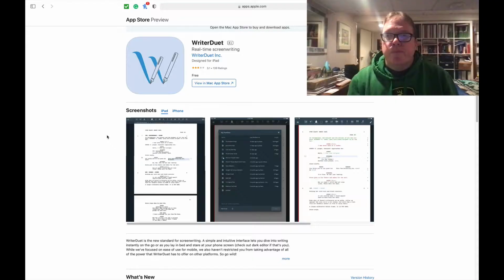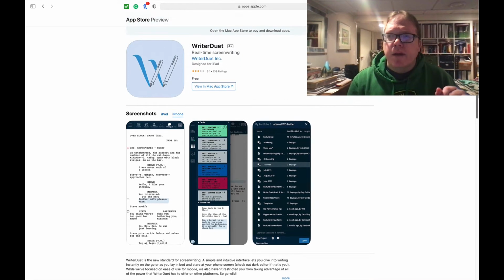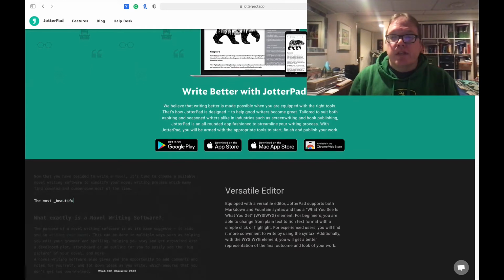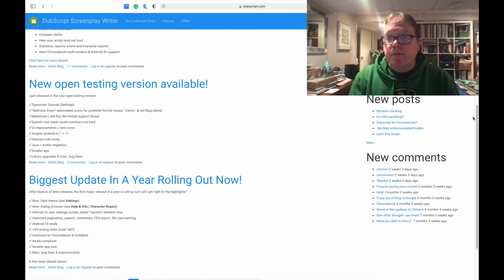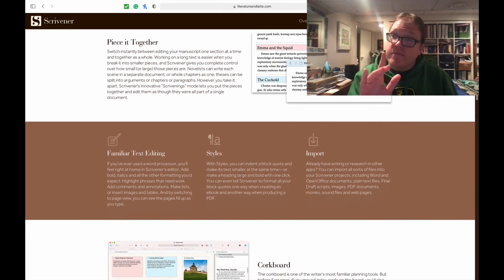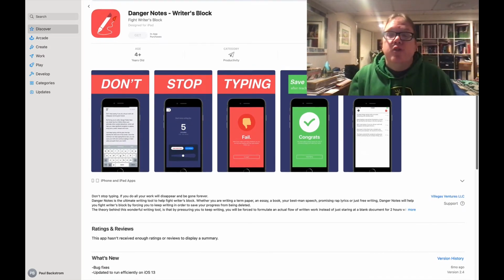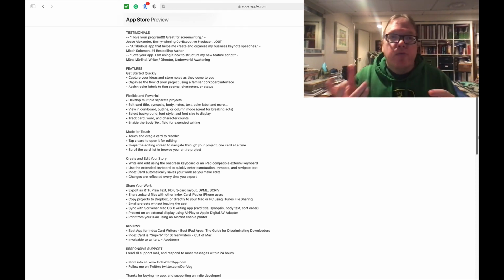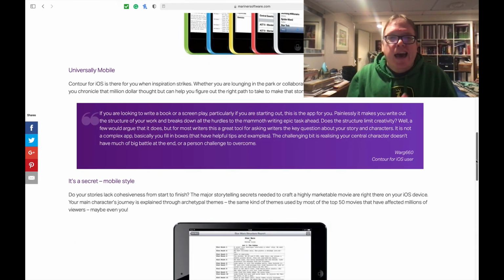Ten Screenplay Apps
Today we are looking at Ten screenplay apps for your IOS and Android phones.

Here are the links to all the websites for all the apps I talked about.